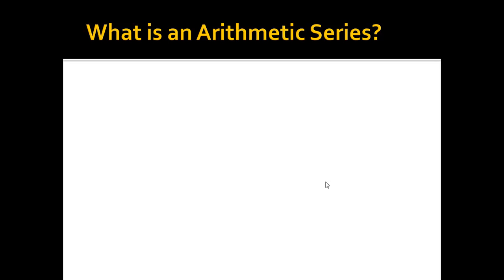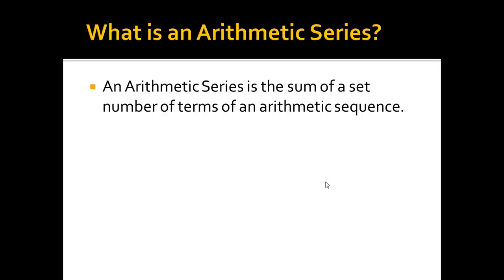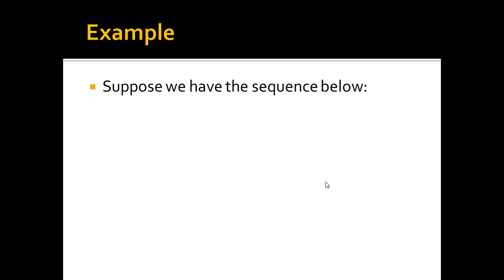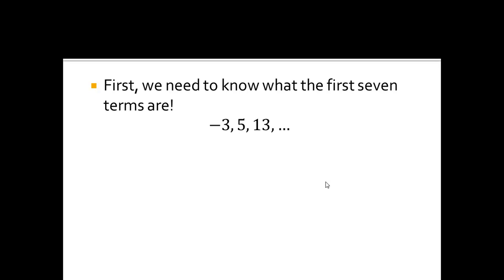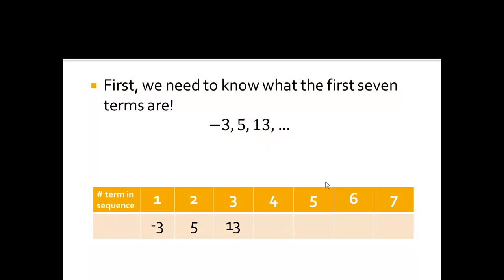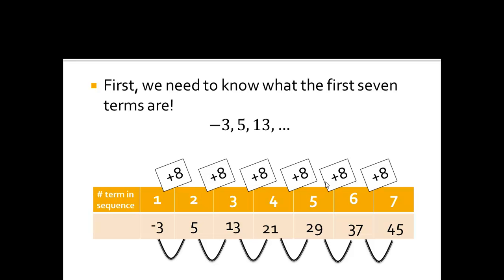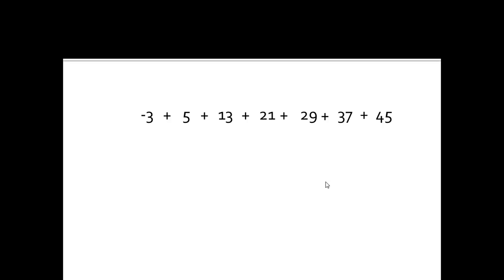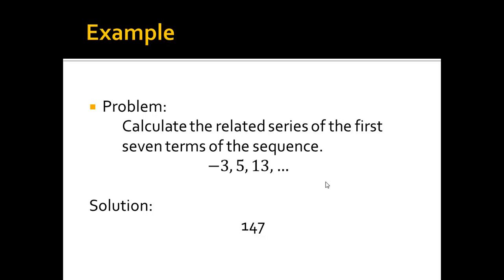Alg. II - Arithmetic Series (Definition)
In this video, I give a brief explanation of an arithmetic series and I give an example of what a series looks like given an arithmetic sequence.